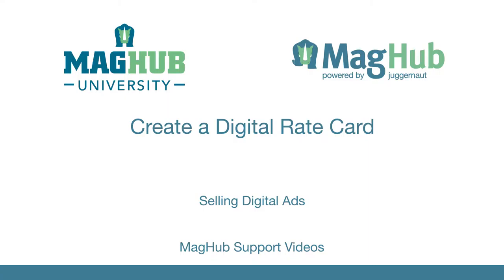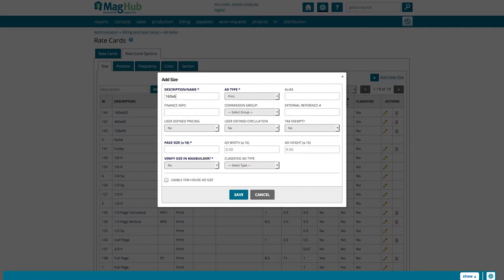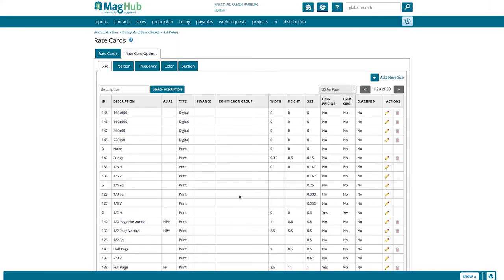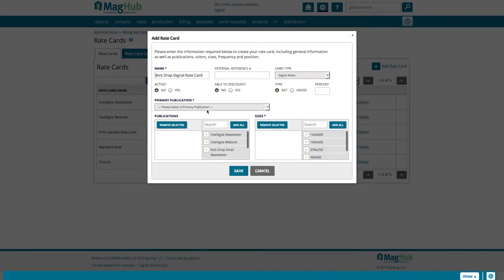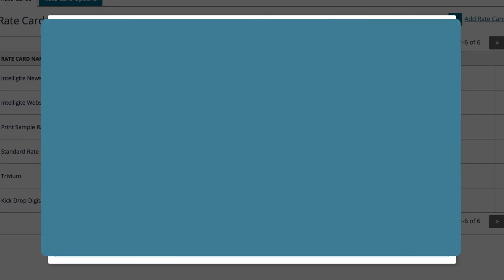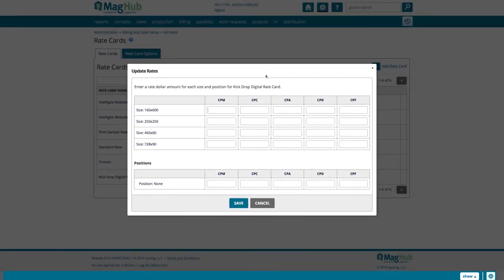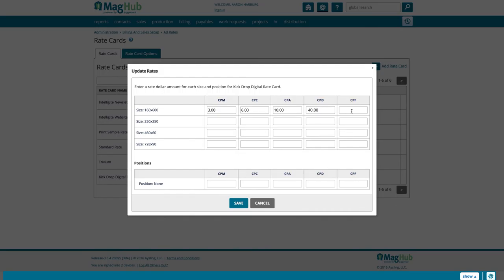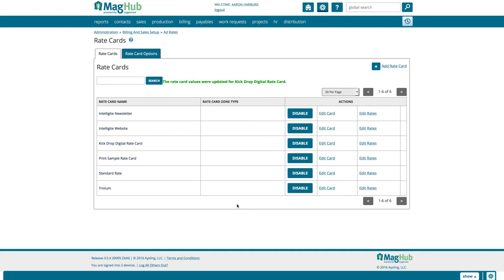Create Digital Rate Cards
Start by going to admin, Billing and Sales Setup then ad rates.
Then click the “Rate Card Options” tab
and select “Add New Size”
Name your size. We recommend naming it the size of the ad on your site or in your newsletter. For example a common side banner size is “160x600”
Next, make sure to set “Ad Type” to “Digital”
It is best to leave the other fields in their default settings unless you have a specific reason to change them.
Because this is a digital ad it will not be used in a standard print setup, so you can set the page size to “0”
Make sure to leave “Verify Size in MagBuilder” as “no”
Hit save and you’ve created an ad size. Add as many of these sizes as you will need.
We are going to create a standard 250x250 square ad to show you the process again.
Next select the “Rate Cards” tab.
Create a new rate card by selecting “Add Rate Card”
Name your card
Then select “Digital Rates” under Card Type
We suggest leaving all of the fields appear in their default setting for now.
Select the primary and ancillary publications to be associated with this rate card.
Then select which digital ad sizes you want associated with this.
Hit save and select “Edit Rates” under the Actions column on the right.
Here you will see the various types of digital ad frequencies associated with the different sizes.
For a more detailed review of what each of the different frequencies do watch our “All publishers need to know about digital ads & marketing” video.
For a quick review CPM stands for Cost Per Mille meaning cost per thousand impressions. CPC is cost per click, CPA is cost per action, CPD is cost per day, and CPF is cost per flat.
Here you will enter the rates according to the frequency types.
For example we will enter $3.00 for CPM so for every 1000 impressions they get they will be charged $3.00.
We will set our CPC to $6.00 so our advertisers will be charged $6.00 per each click.
We will set our CPA to $10.00 so that every specified action that is tracked costs your advertiser $10.00.
The CPD will be $40 so that they get charged $40 per day the ad is displayed.
Set CPF to whatever you want to charge for a period of time. For example $1500.00 if you plan to sell in monthly increments. Now a sales rep can always sell more or less, this is just a flat rate for selling ads.
We recommend leaving the “Positions” at 0 for now.
Hit save and you’re ready to start creating digital ad orders.

MagHub provides all the publishing and business tools you need to run your business in one piece of software. Forget the days of multiple systems to manage your business. With our end-to-end software, you no longer need to worry about loose ends. This channel will help you learn how to use it.